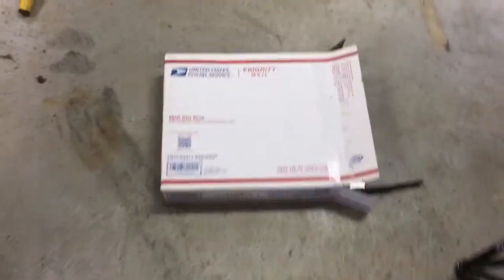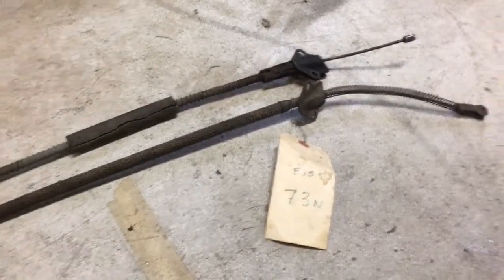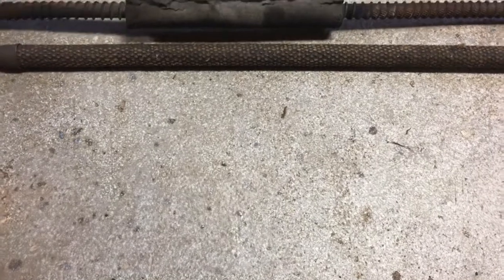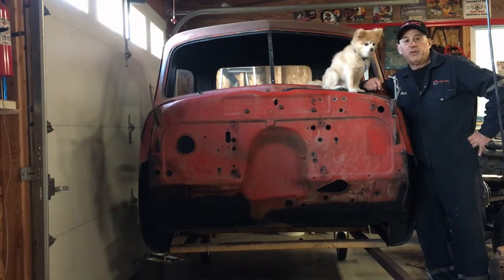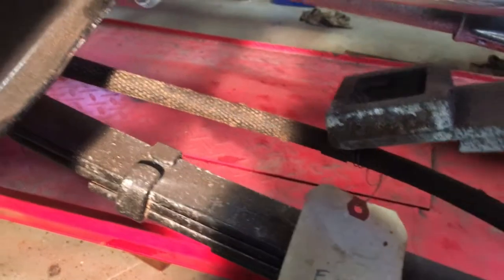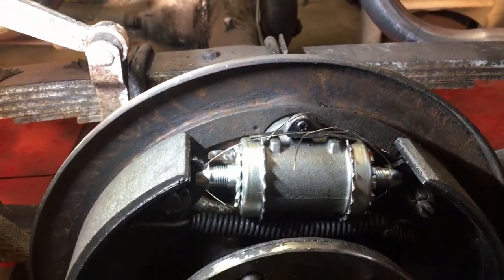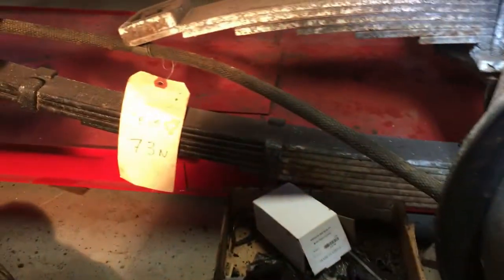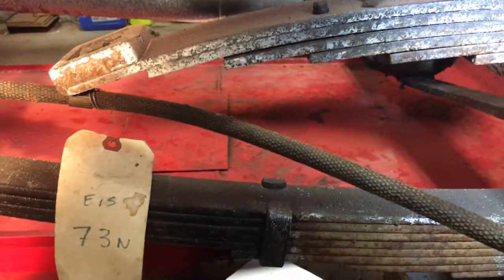1947 GMC Yet Another Parking Brake Cable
Finally, a parking brake cable that fits the truck, but is it the correct one?